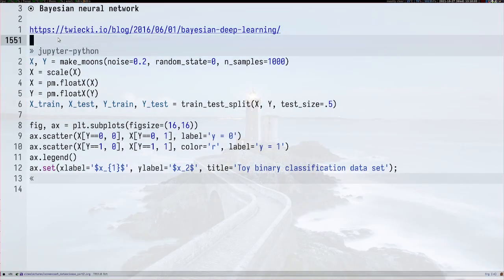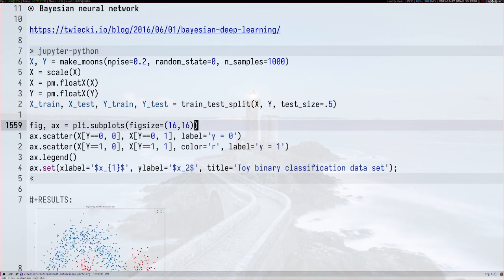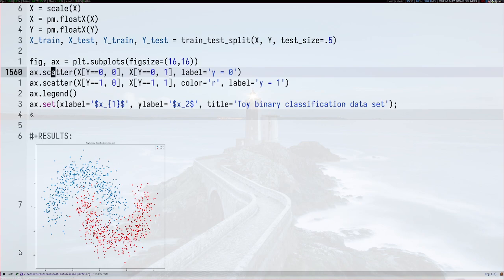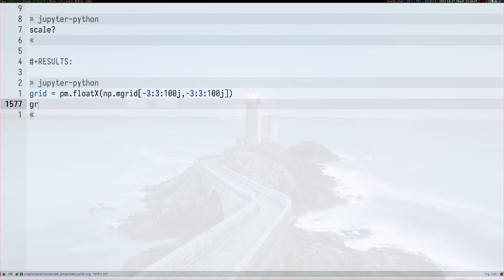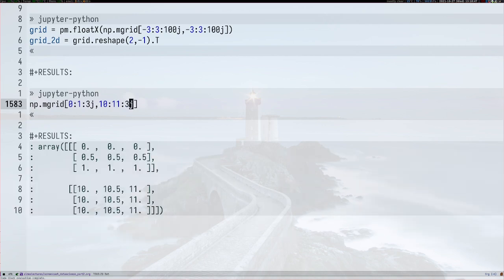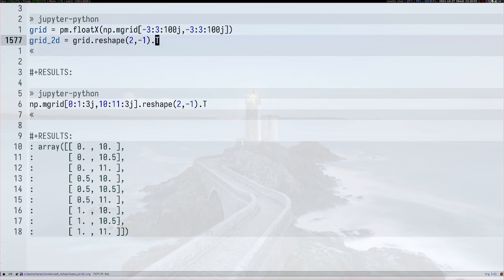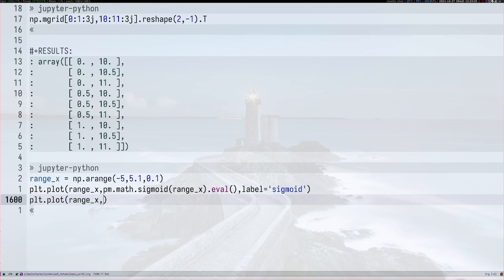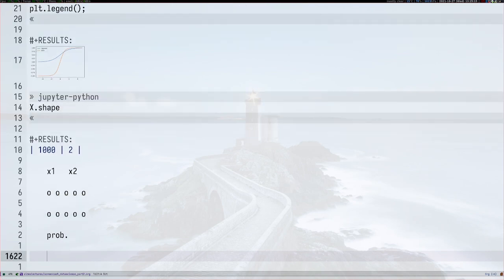Bayesian neural network with pymc3, python and emacs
This screencast helps students with the notebook of the course Seminar Datascience for Economicswebsite of the course